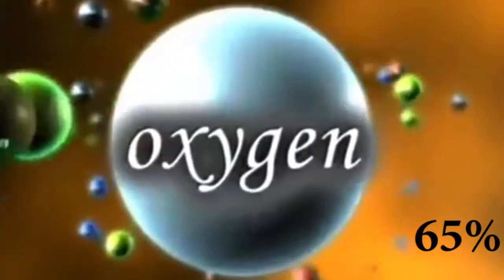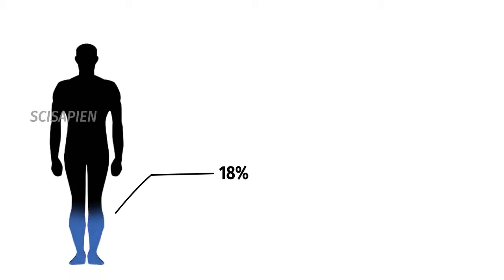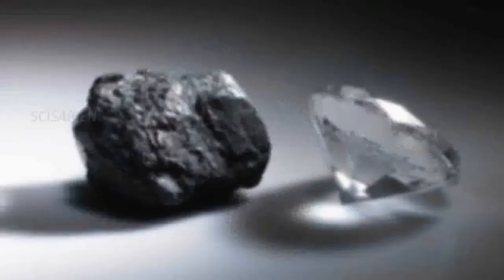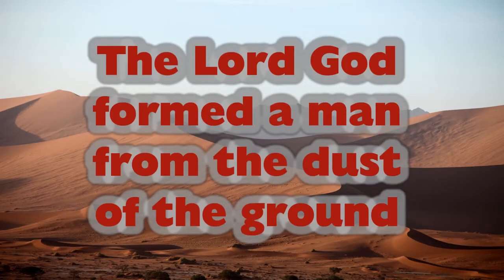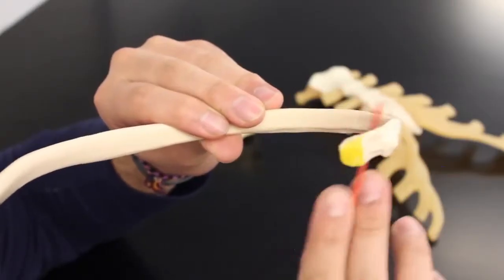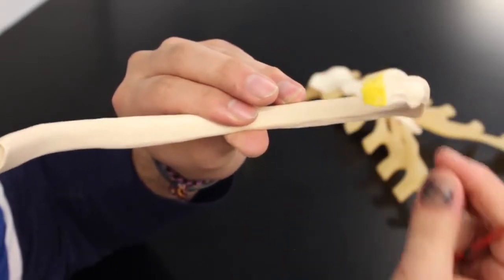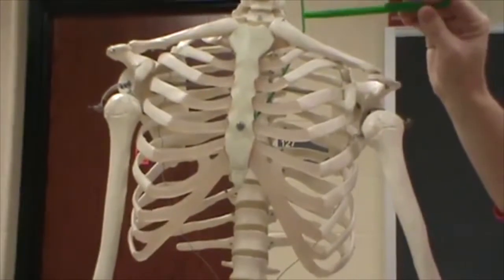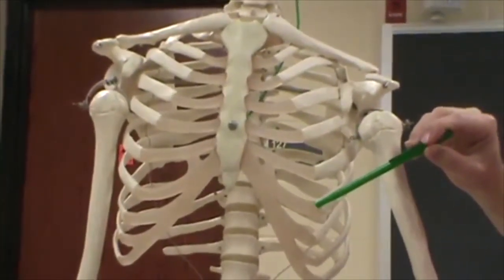MCCU DID YOU KNOW SEGMENT